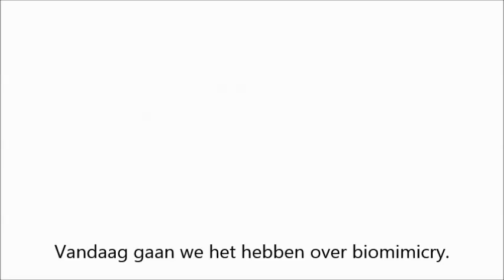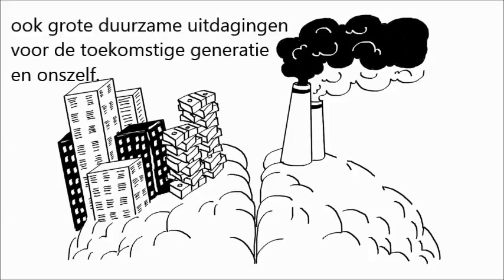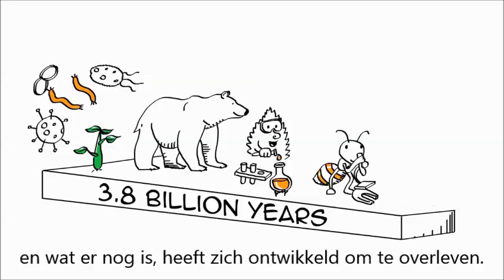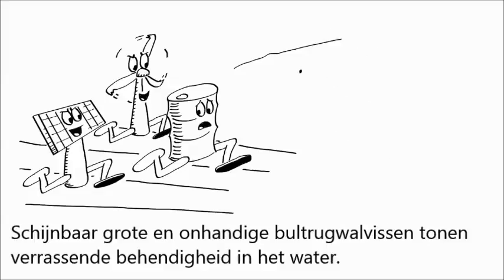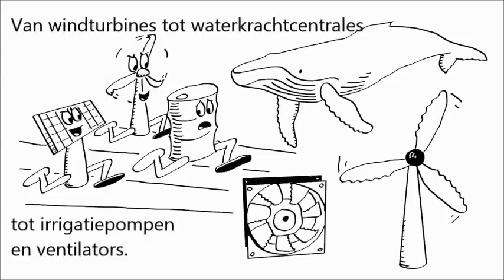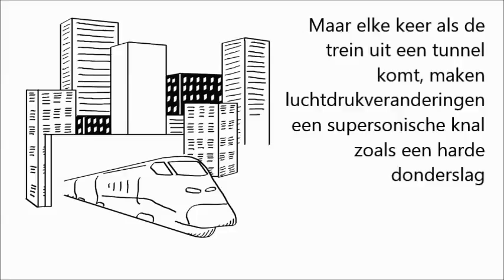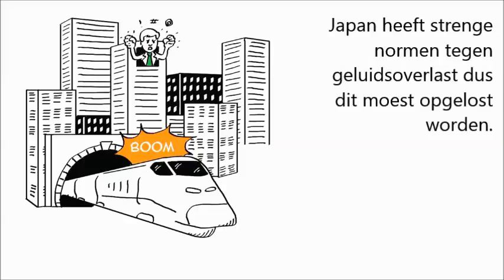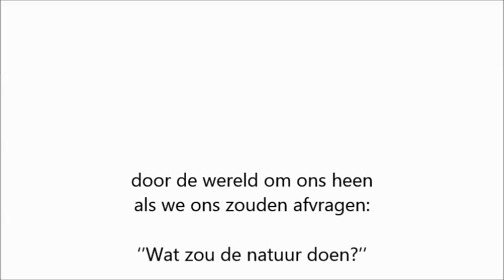Filmpje biomimicry ondertiteld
Dit is het filmpje van deze link. Ik heb dit niet zelf gemaakt, alleen ondertiteld in het Nederlands om te gebruiken tijdens mijn lessen biologie/natuurwetenschappen.